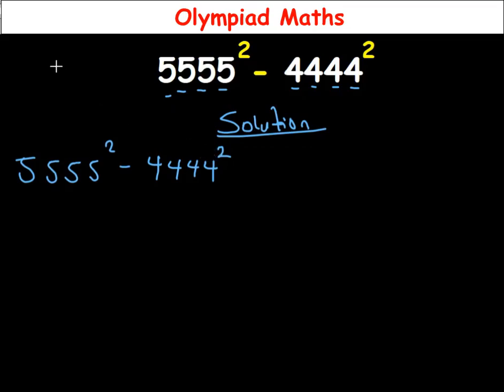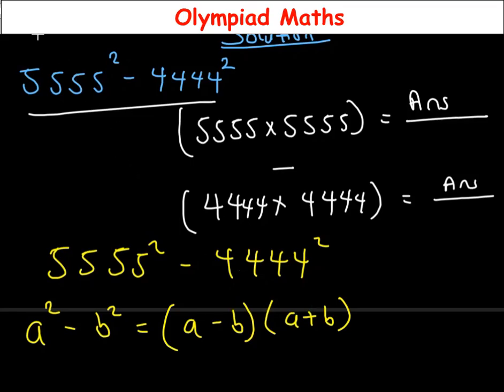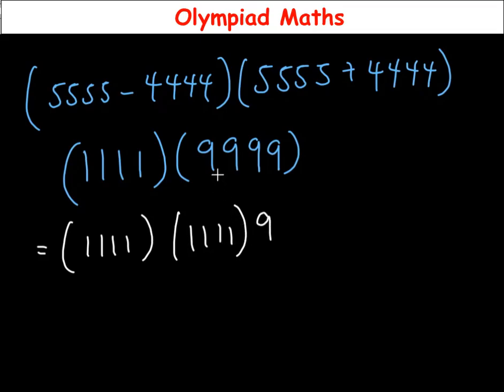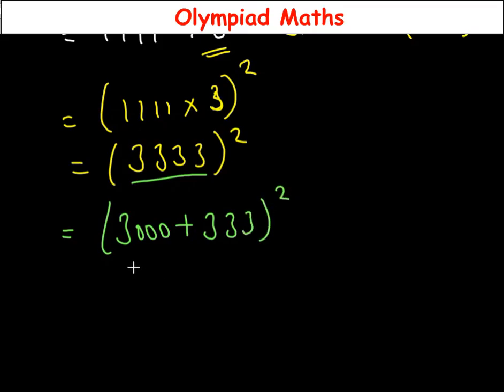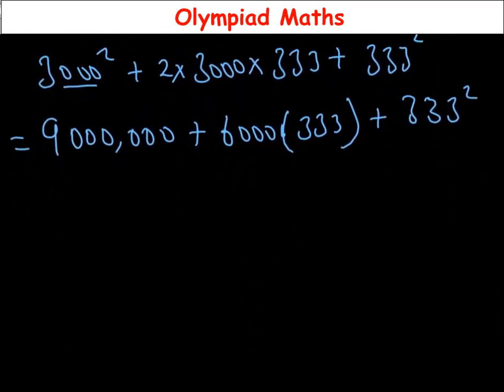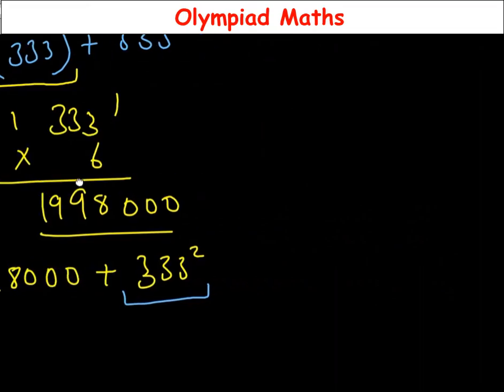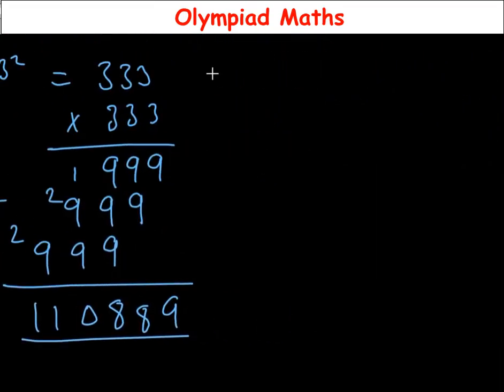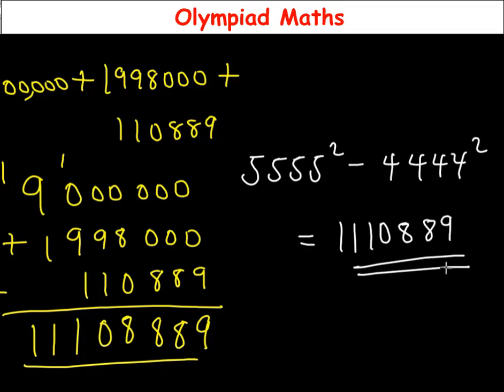OLYMPIADS || How to Solve 5555^2 - 4444^2 || No Calculator